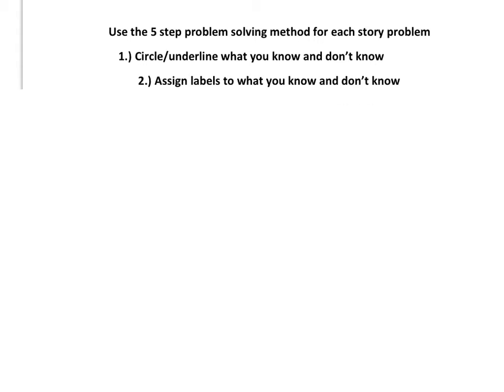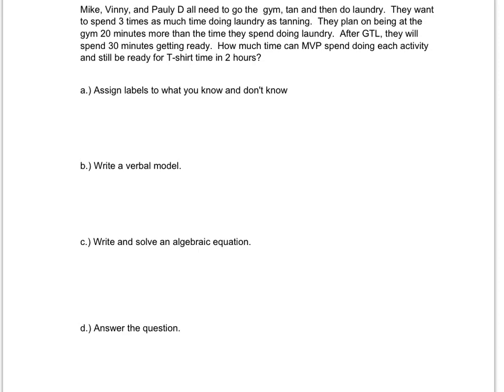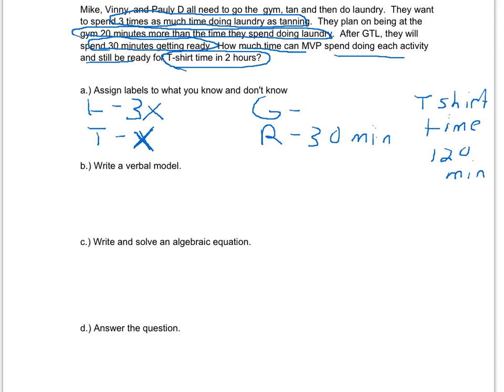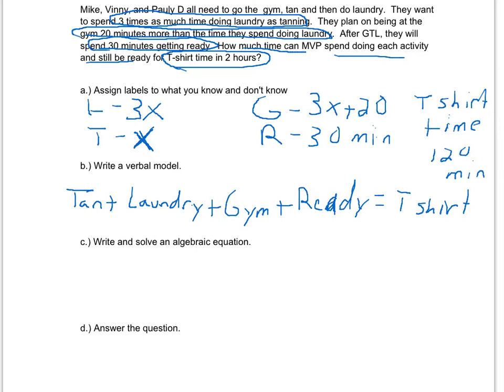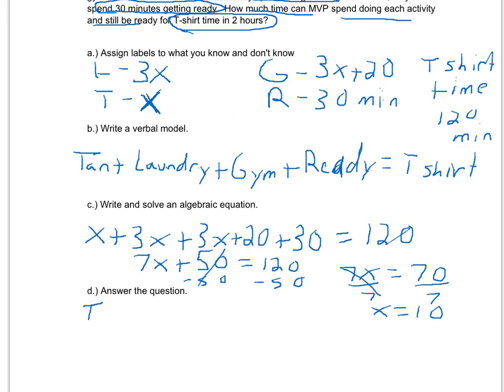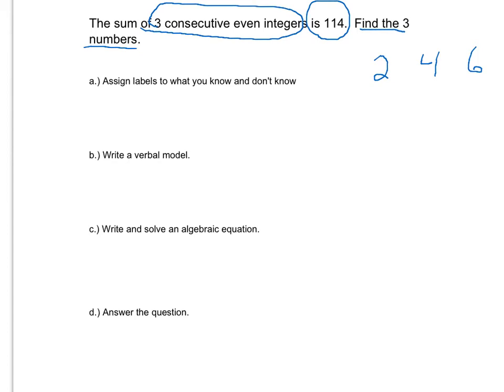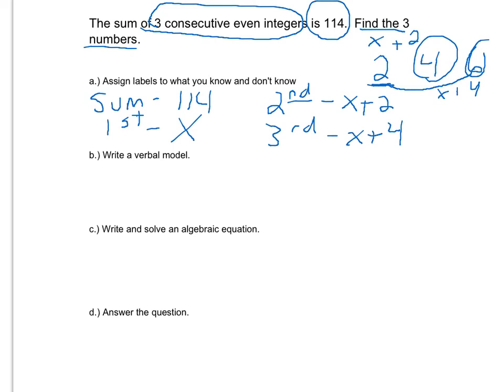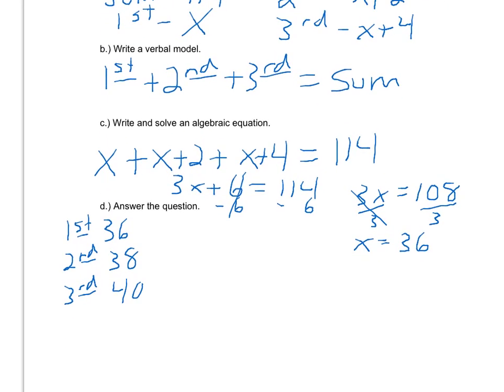3.4 Solving Word Problems With Multi Step Equations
3.4 Solving Word Problems With Multi Step Equations